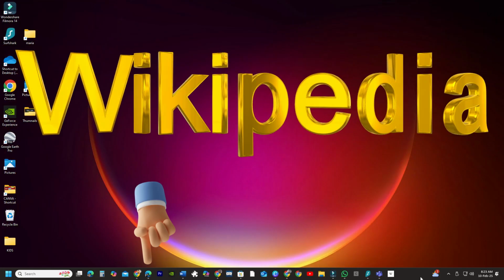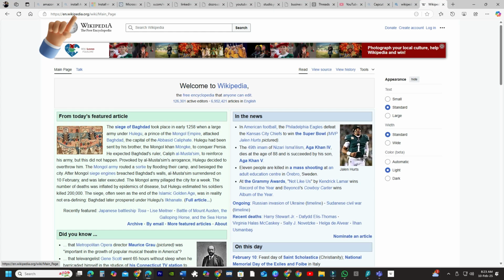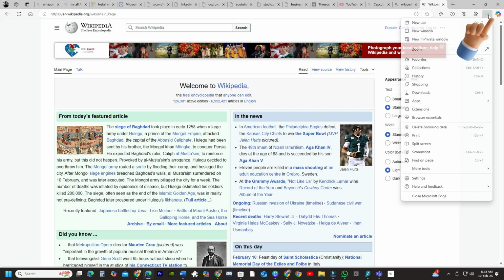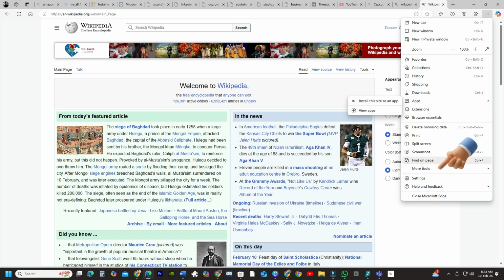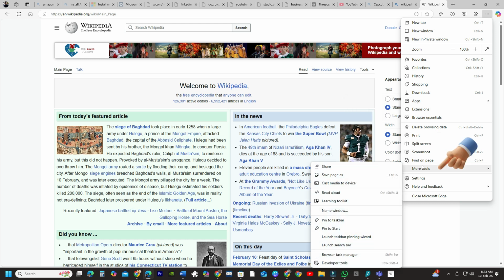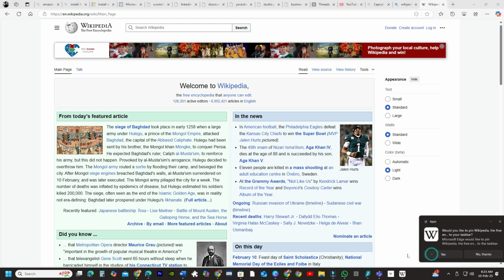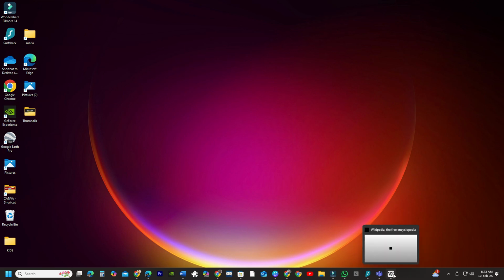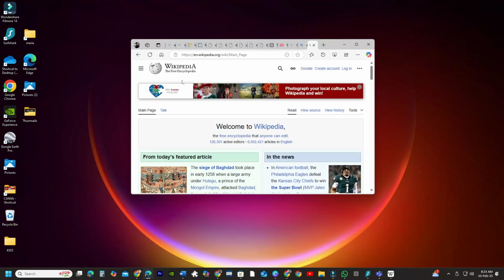How to Add/Pin Wikipedia Link/Icon to Desktop & Taskbar Toolbar with Microsoft Edge on Windows PC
Discover how to pin the Wikipedia app website URL link shortcut to desktop and taskbar toolbar using Microsoft Edge Browser on Windows 11 & 10 Laptop or desktop PC. Whether you're using Dell, HP, Lenovo, ASUS, Acer, learn how to put web page on PC task bar on the bottom of screen.

⭐ Helpful Resources ⭐